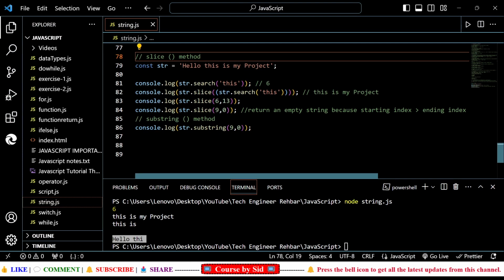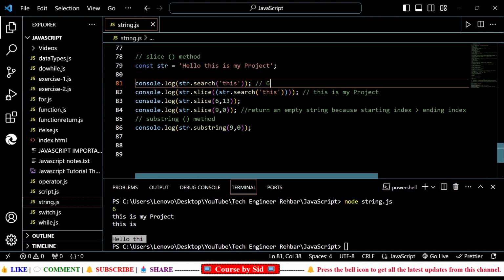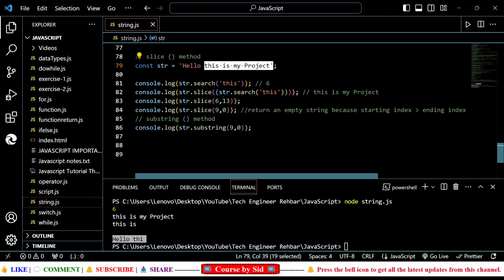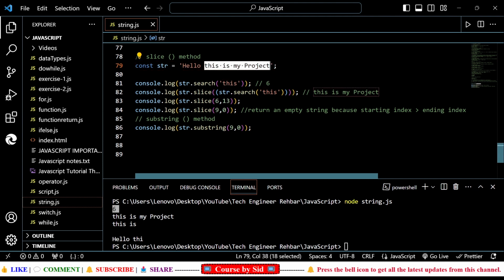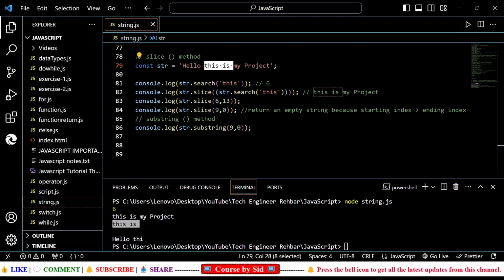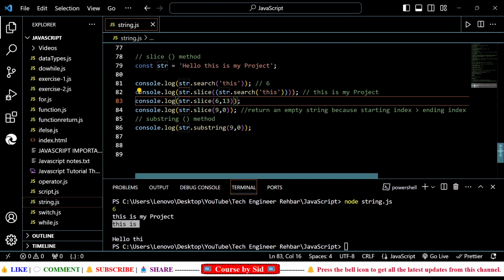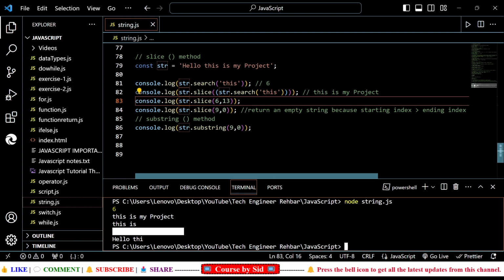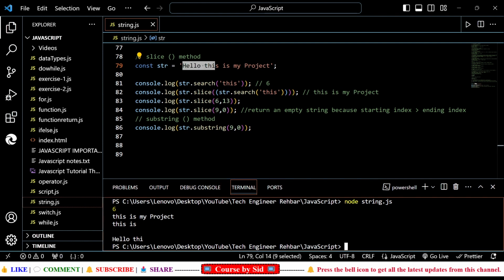Mastering slice( ) and substring ( ) method in JavaScript | JavaScript Tutorial-20 for Beginners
👋 Hi, In this video we'll see slice ( ) and substring ( ) method in JavaScript